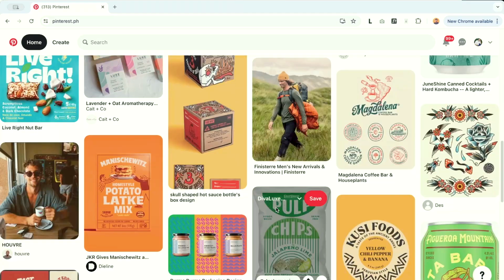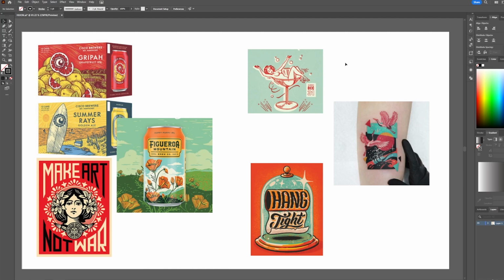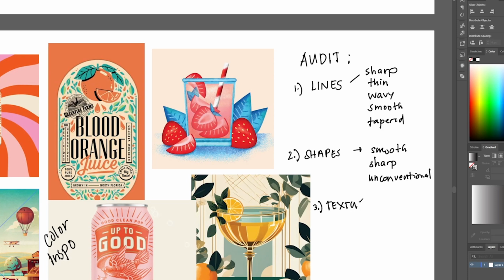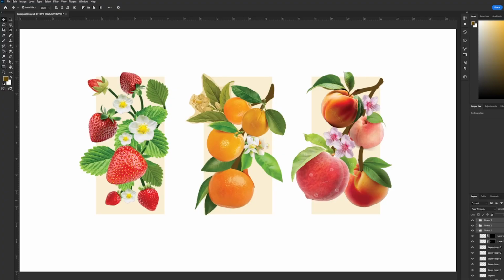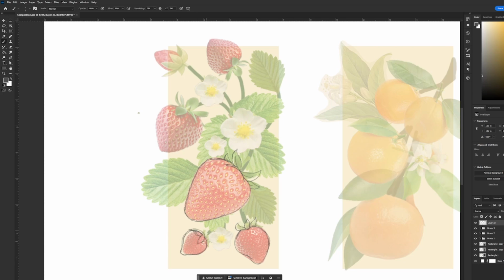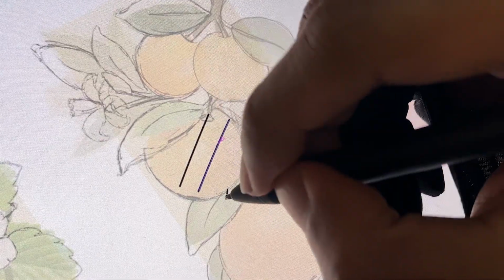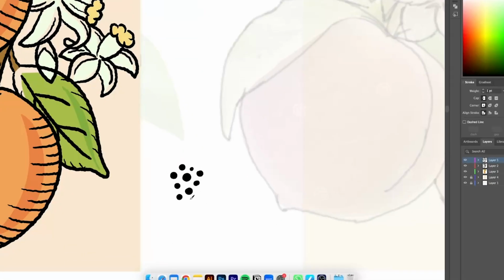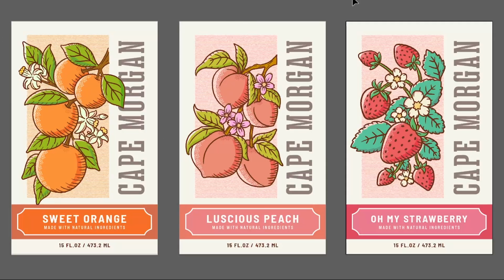My Illustration Process for Packaging Design - Step by Step Process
In this video, I share my 6-step approach in doing illustrations for labels and packaging.

Timeline

0:00 - Intro
1:05 - Step 1: Establish the Creative Brief
3:07 - Step 2: Find Inspiration
5:06 - Step 3: Build the Style Guide
8:30 - Step 4: Do a Rough Composition
10:08 - Step 5: Sketch
12:23 - Step 6: Work on the Illustrations
18:00 - Packaging Design